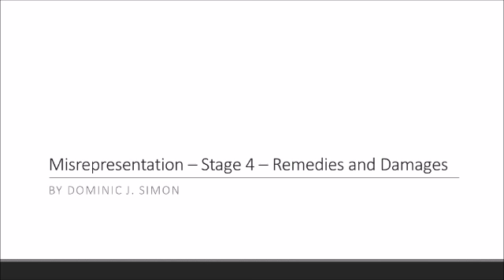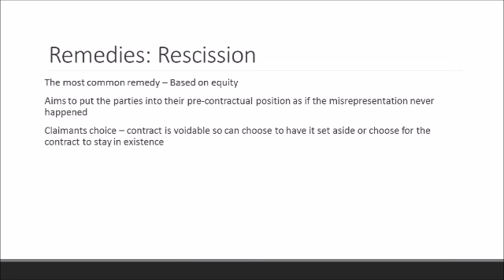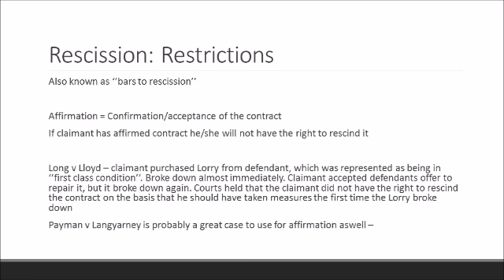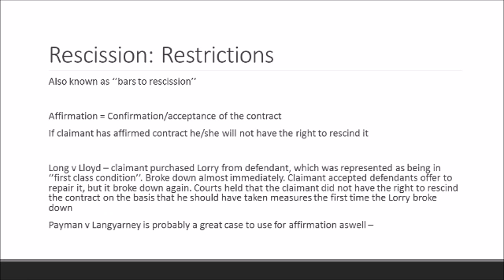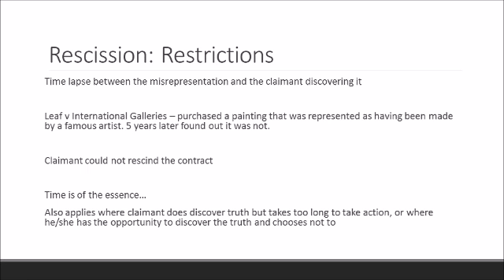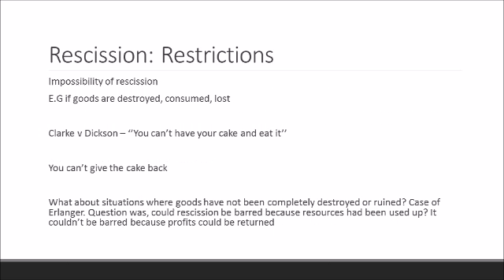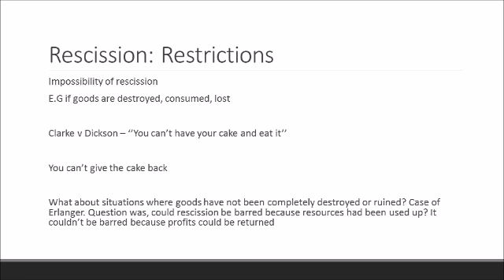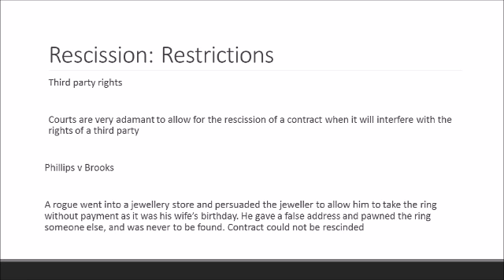Misrepresentation - Stage 4(1) - Contract Law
Stage 4(1) on answering a misrepresentation problem question